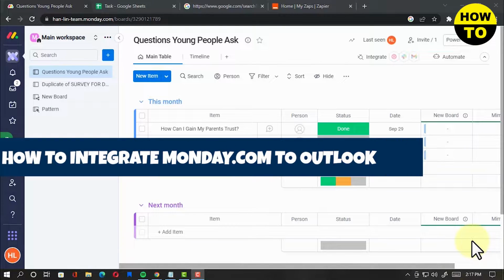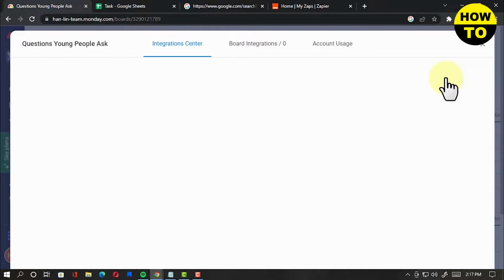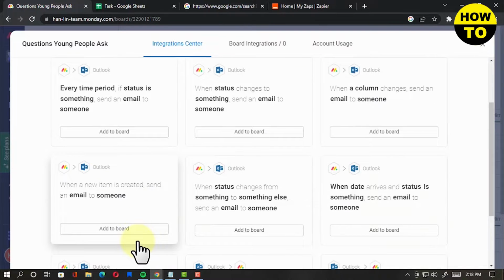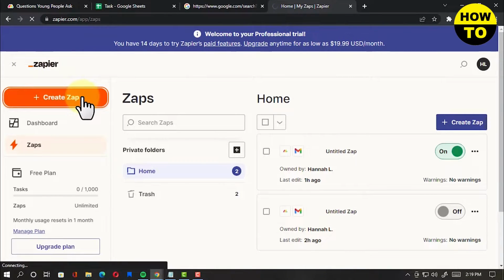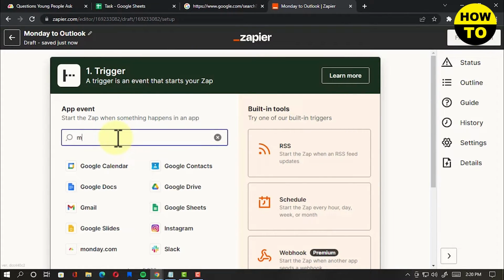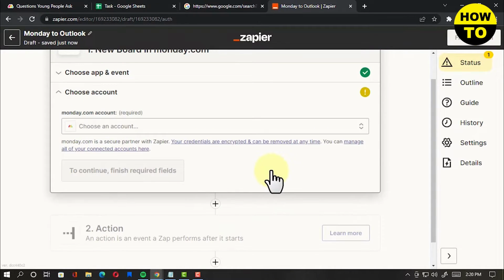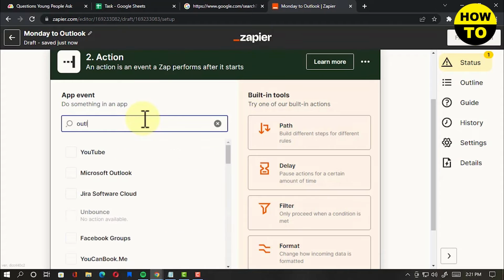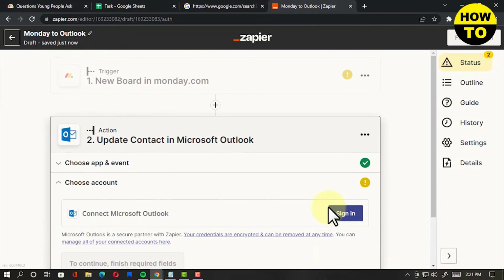How to Integrate Monday.com To Outlook (2026)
Learn How to Integrate Monday.com To Outlook. It is really easy to do and learn to do it in just a few minutes by following this super helpful tutorial to get a better understanding of everything.